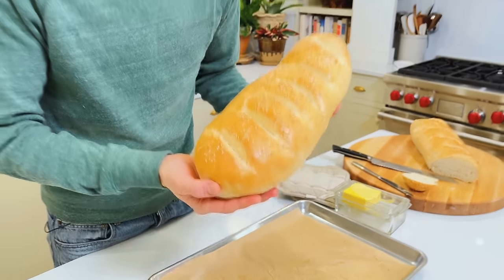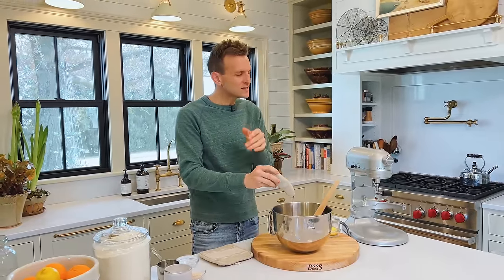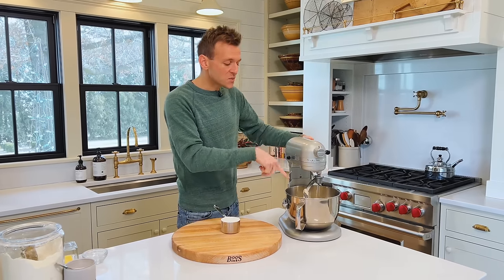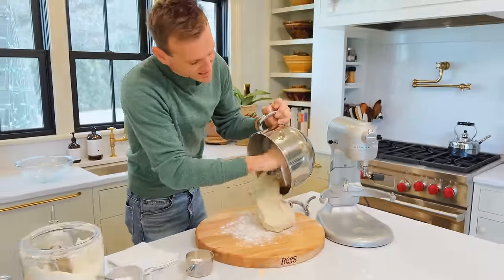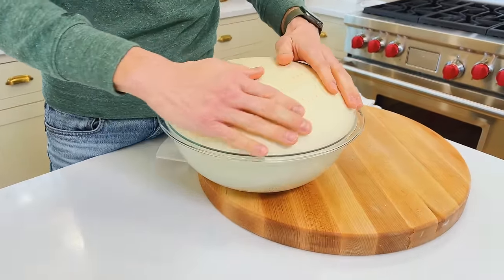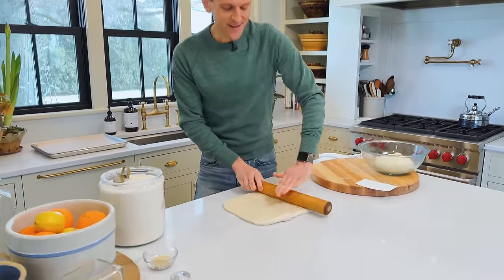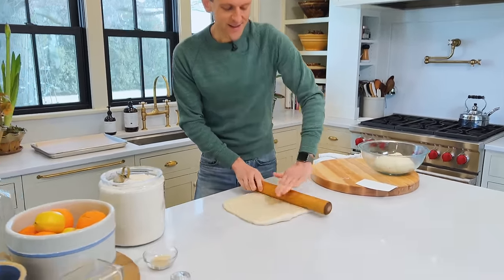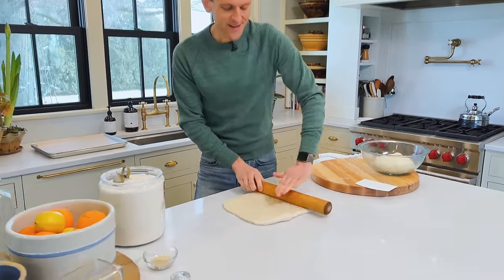Easy French Bread Recipe (American-Style) | Bread has never been this easy!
While bread may seem like an overwhelming recipe to bake, this easy French bread can be made by anyone. With a light and delicious interior crumb texture, this bread can be used for anything that comes to mind: sandwiches, toast, stuffing, croutons, open-faced pizzas, and more. This is truly a versatile recipe that you’ll want to have in your repertoire!

Skip ahead:
00:00 Intro
00:33 Preparing the wet ingredients
02:06 Adding the dry ingredients
03:19 Mixing together the ingredients
05:12 Mixing the dough by hand
07:02 Letting the dough rise
08:03 Rolling out the dough
11:03 Finishing up the loaves
12:49 Tasting the bread

INGREDIENTS
- 2 tbsp white granulated sugar
- 2 tsp kosher salt
- 2 tbsp unsalted butter
- 2 1/2 cups boiling water
- 6-7 cups all-purpose flour
- 2 1/4 tsp (1 pkg) instant yeast
- 1 large egg
- 1 tbsp sesame seeds (optional)

INSTRUCTIONS
- In the bowl of an electric mixer, combine the sugar, salt, butter, and boiling water. Allow the butter to melt and stir to dissolve the sugar and salt.

- When the mixture has cooled off to between 100°F and 110°F, add 6 cups of flour and the instant yeast. Using the dough hook on the mixer, knead the dough on medium speed for 5 minutes.

- After the dough has kneaded, stop the mixer and check the dough. If it is shaggy and sticking to the sides of the bowl, add 1/4 cup of the reserved flour. Work the flour into the dough for 2-3 minutes and check again, adding more flour as needed.

- When the dough starts to clear the sides of the mixing bowl and cling to the dough hook, remove it from the mixer. Sprinkle 1 tbsp flour on the counter and knead the dough, pushing it away, then folding it back on itself, and repeating the process. The dough should slightly stick to the counter when sitting but easily become smooth when being kneaded.

- Place the dough in a lightly oiled large bowl and cover. Set the bowl in a warm place, such as an oven that has been warmed to 100°F and turned off. Allow the dough to rise until doubled, 1 to 1 1/2 hours.

- Once the dough has risen, punch it down. Split into two even amounts. Working with one piece at a time, roll the dough into a 10-inch by 13-inch rectangle. Roll the dough up lengthwise, like rolling cinnamon rolls or a jelly roll. Pinch the seam tightly as well as the ends to seal. Set the loaf on a parchment-lined baking sheet pan with the seam side down and the pinched ends placed underneath the loaf. Repeat with the second piece of dough.

- Beat the egg in a small bowl until smooth. Brush the loaves with the beaten egg. Sprinkle with sesame seeds if using. Use a sharp knife to make five diagonal 1/2-inch deep cuts in each loaf. Place the loaves in a warm place to rise for 1 hour. Also, preheat the oven to 375°F.

- Once the dough has risen, place the loaves in the preheated oven. Bake for 20-30 minutes until the bread is a deep golden color on the top and bottom. If using an instant-read thermometer, the center of the bread should read 200°F once baked. Remove the loaves from the oven and cool for 30 minutes before slicing.